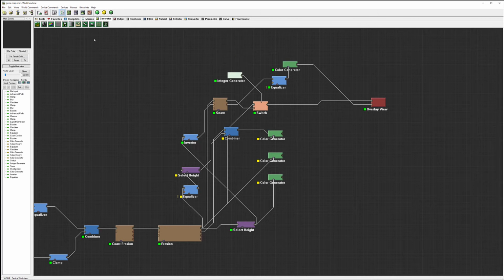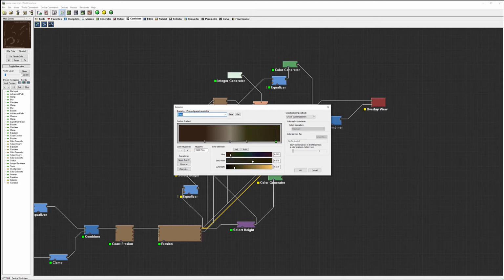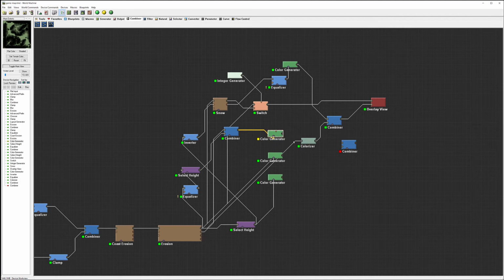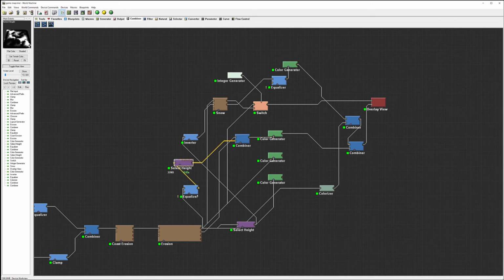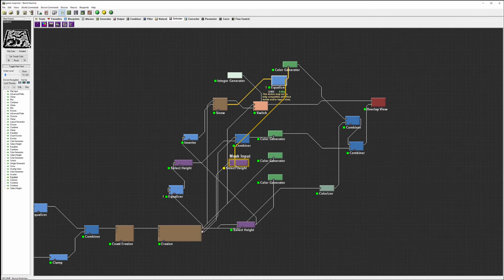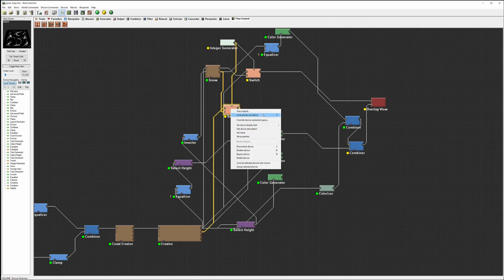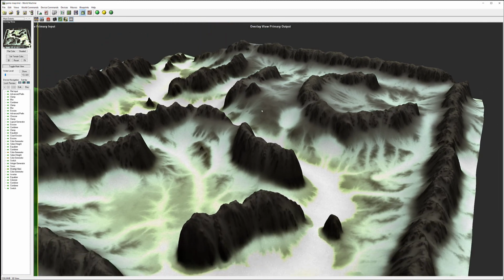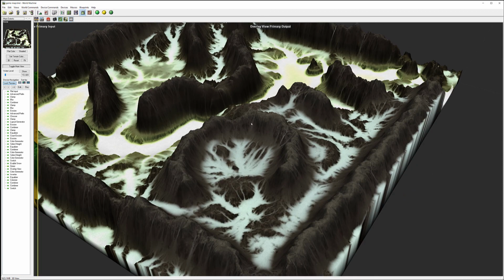Setup environmental controls into World Machine part 7 of 10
In this series, I am sharing my workflow on how to create terrain and terrains maps for video games in World Machine. You can use these maps in Unity or Unreal.

that include project files and maps.

What do I use:
24-70 mm lens (everyday use)

3D Art essentials